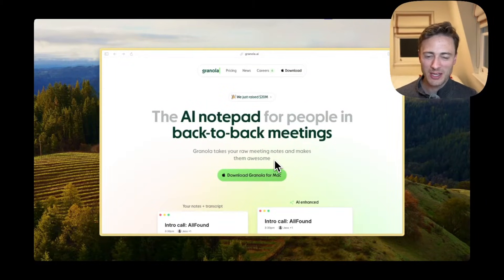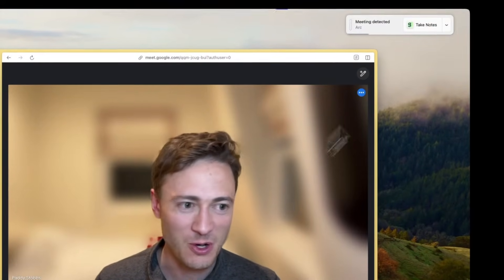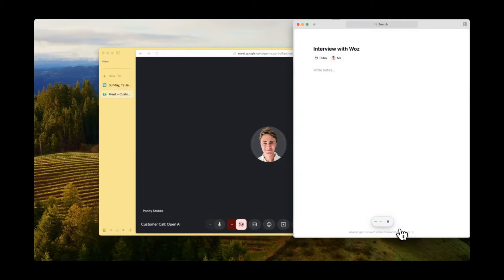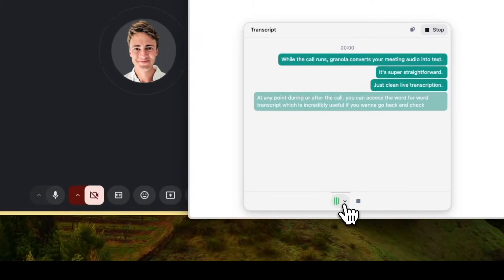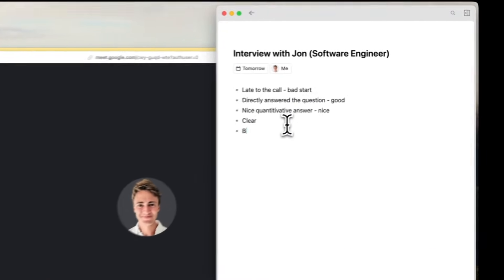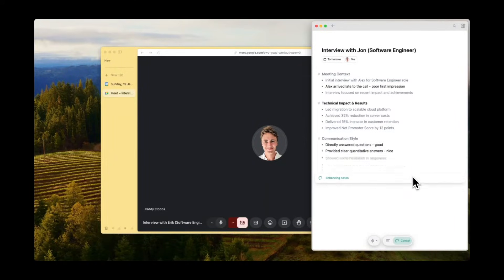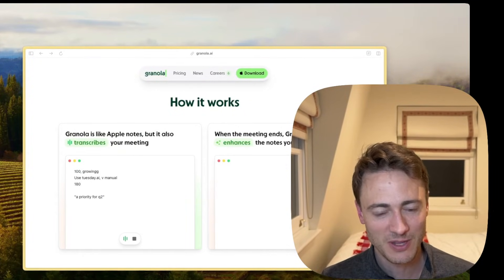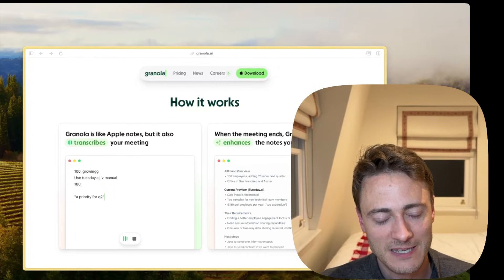Granola AI Notetaker - Review 2025: Is It Worth The Hype?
Granola is the talk of the town in AI notetaking...but does it live up to the hype? Here's our expert review ✨

Stackfix is 100% independent - vendors cannot pay to appear on Stackfix or to influence any of our guidance. Instead, we combine AI with independent expertise to curate and analyse software products.